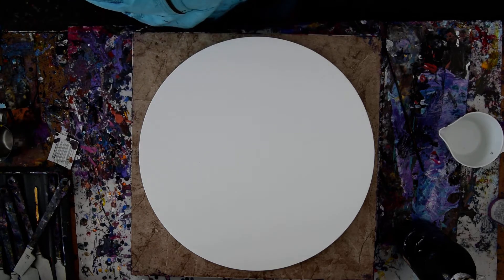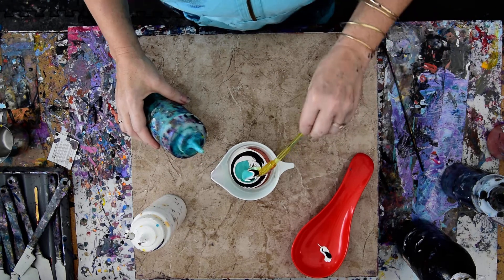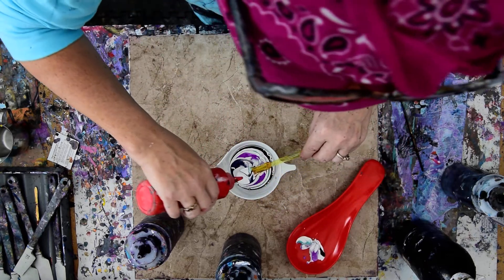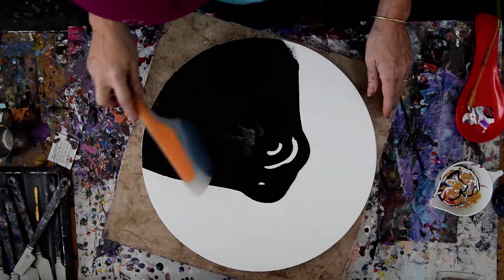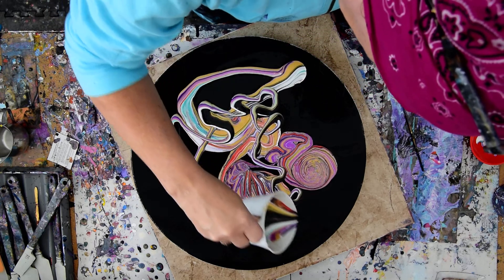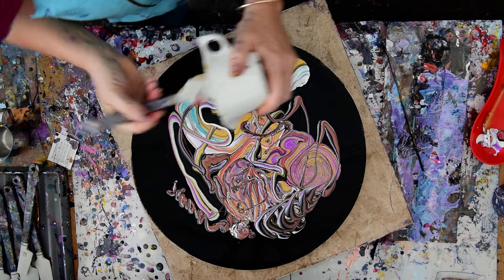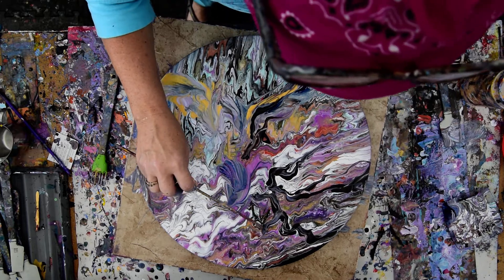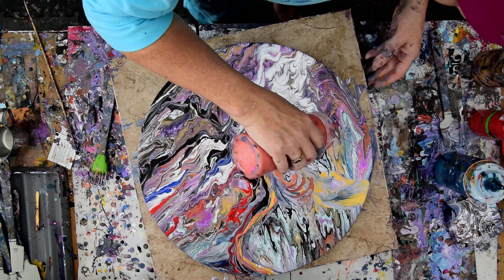#6547 Part 1 -16" Round Canvas Tests My Perseverance Fluid Acrylic Pouring 12.26.19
I am using a 16" round stretched canvas. All the paints I use, including the white satin enamel, are acrylic paints mixed with additives to help them flow more easily. All my colors are stored and mixed in squeeze bottles for ease of use. A propane torch is cautiously passed over the surface of the canvas to release any air in the paint that might result in bubbles forming while the artwork dries or leaving pockmarks if left to pop on their own. Warming the paint will also often encourage patterns to emerge because the paint in combination with the Floetrol used in my pouring mix encourages cells to form.

My "pouring" mixture is 3/4 Floetrol with 1/4 (estimated) GAC800 from "Golden" (prevents cracking and adds shine to dry artwork.)mix into it thoroughly. Depending on the paint the amounts of color can vary. I like to begin with half pouring mixture and half color. After that is mixed VERY thoroughly I add more pouring mixture until the viscosity (thickness) is like warm honey. If I want it thinner I add more Pouring mixture. If the color is not strong enough I add more pigment. When mixing colors my amounts are always estimated and then altered to get the right consistency I like. I use plastic squeeze bottles with measurements on the side. I add a marble to my bottle to aid in the mixing process. Marbles work well but exercise caution if you end up with more than one they will shatter in the mixture eventually. It's imperative (Important) that all mixture be shaken thoroughly once before using in any session the first every time! The consistency is usually medium "body" weight, but other weights are usable with minor adjustments. All my acrylic paints are mixed in advance and contained and stored in squeeze bottles. If you are not using squeeze bottles, I suggest using a container that has a tight-fitting lid or seals the container with Glad sticky wrap. I have often used the 4oz size plastic deli containers, and the paint keeps for a long time in them, but you must stir before using the mix again. Floetrol and other flow agents will rise to the top between uses. None of my acrylic paint has any added silicone. To create the pearlescent effects seen in most of my artworks, I use "Golden's" Iridescent pearl "Fine" added to colors. I add a good squirt directly into whatever I am mixing in. I recommend experimenting to find out how much is enough for your ideal shimmer.

#6547  wet, shown in this video not available